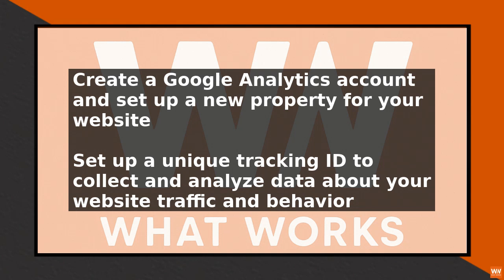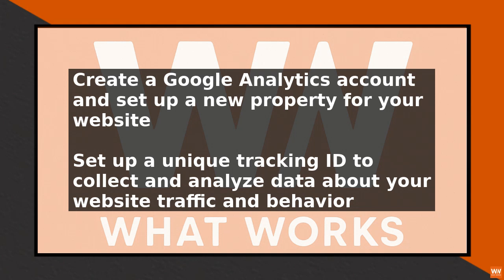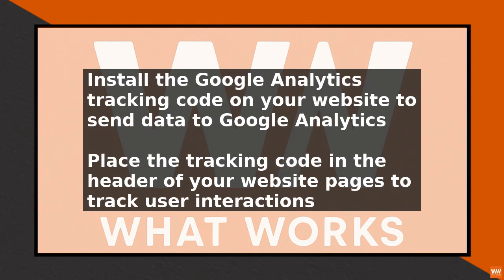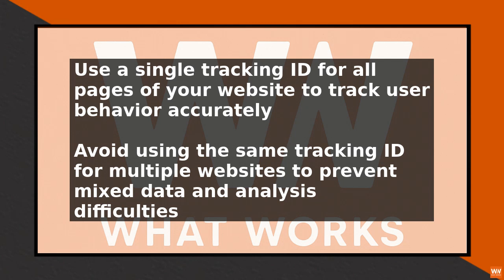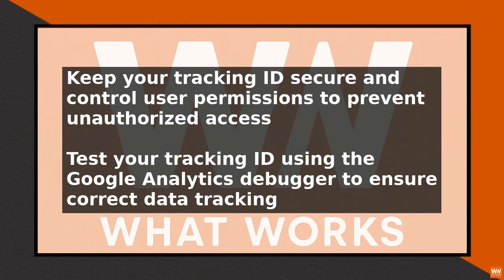Best Practices For Google Analytics Tracking ID (2025)